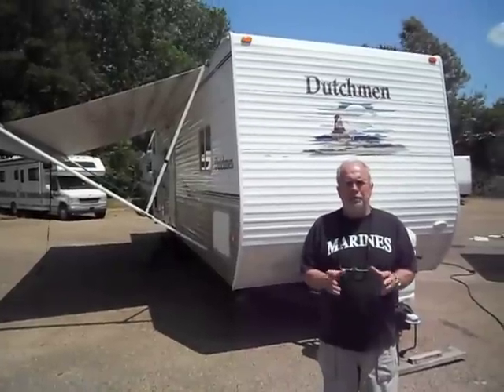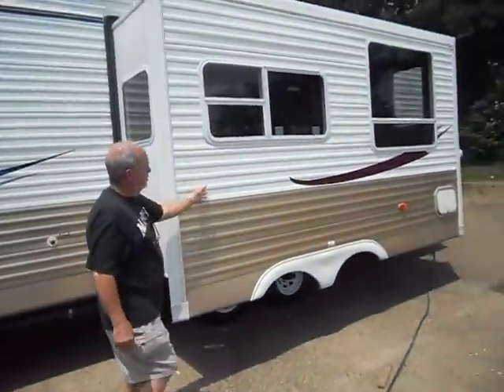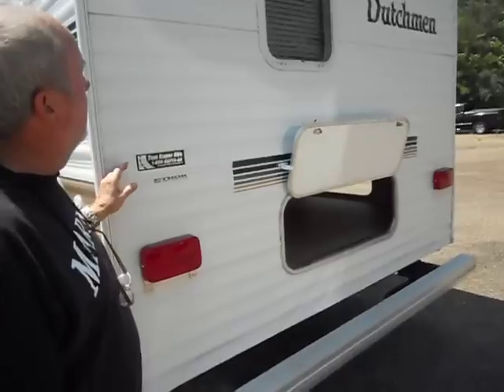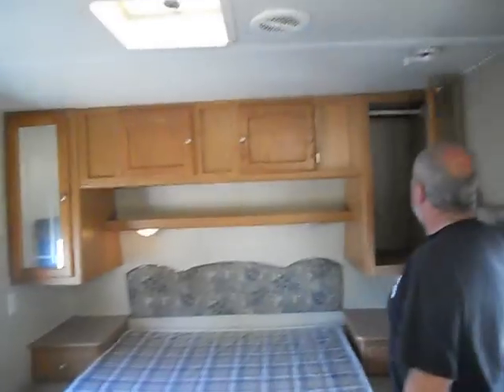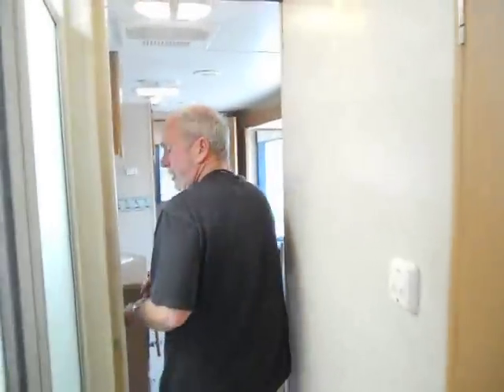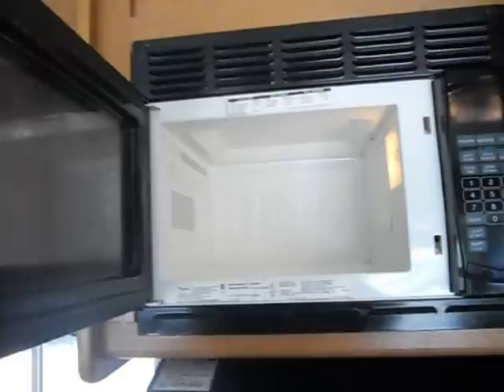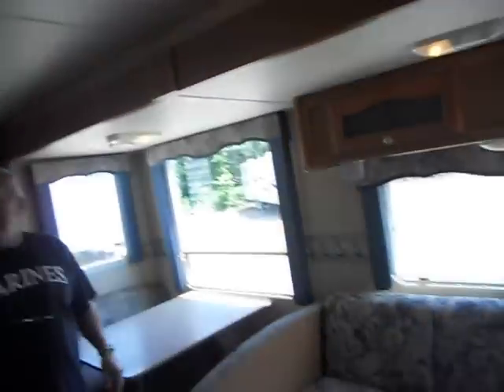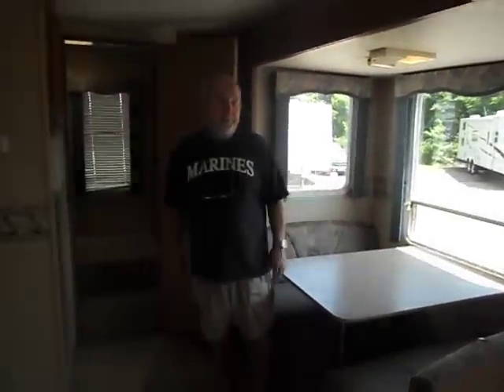2006 Dutchman 31k Travel Trailer Walkaround